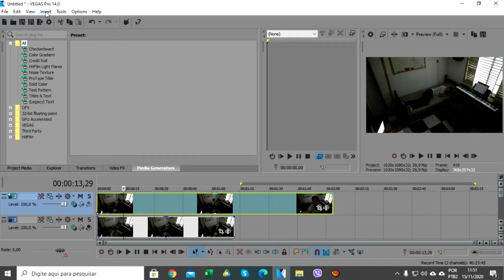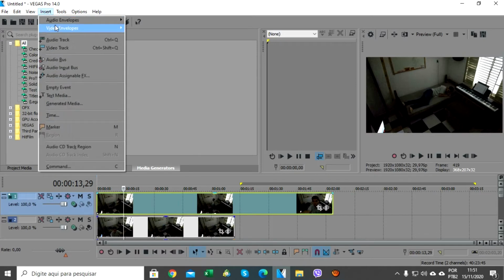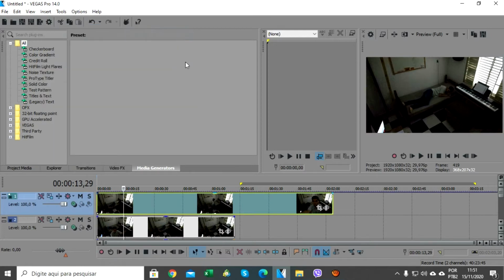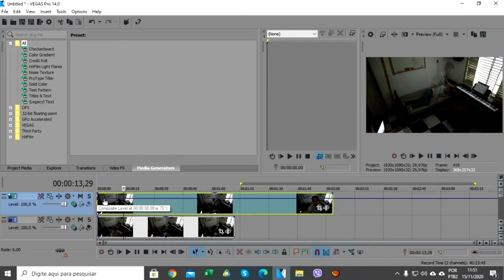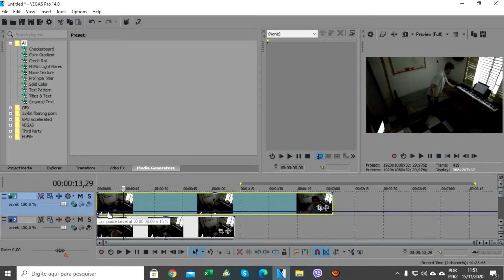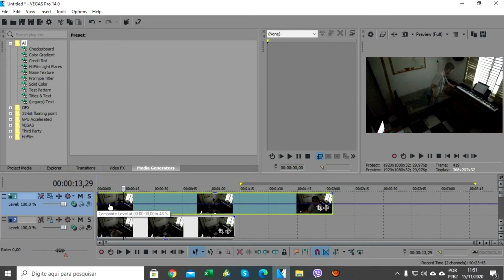HOW TO MAKE A GHOST VIDEO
haha It's just a sharing of a fake ghost video :D

I am not pro in editing videos guys, but I will just share how I did it :D